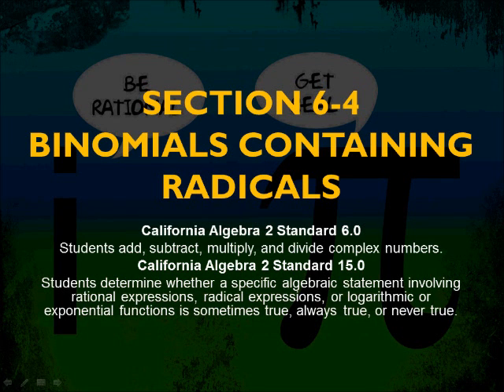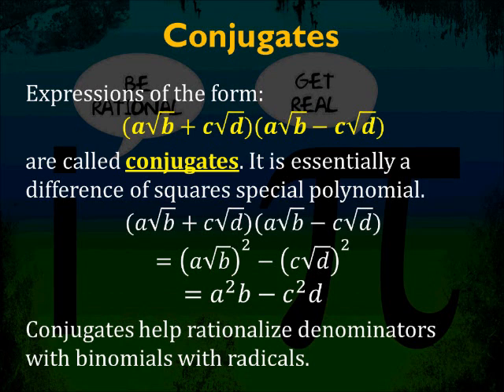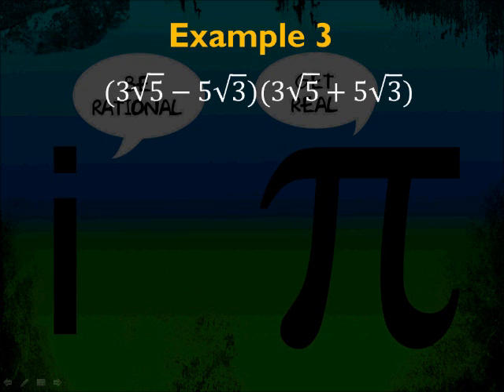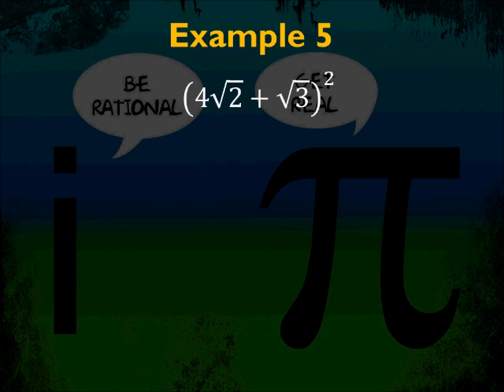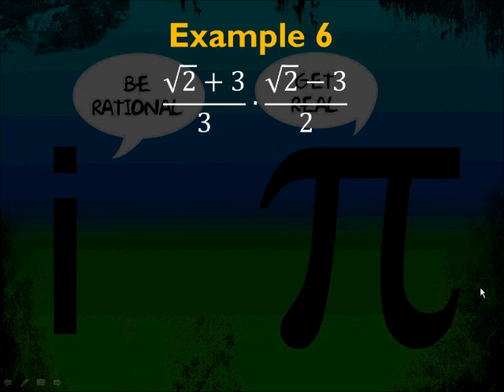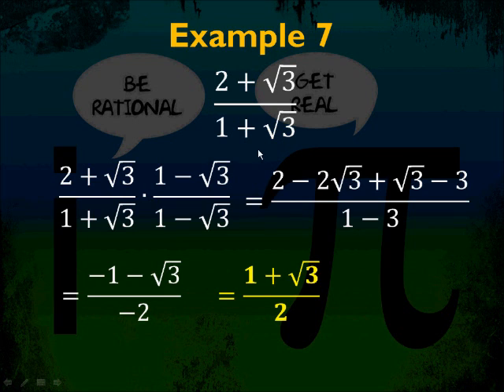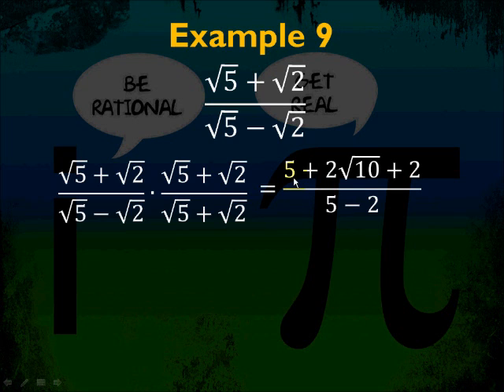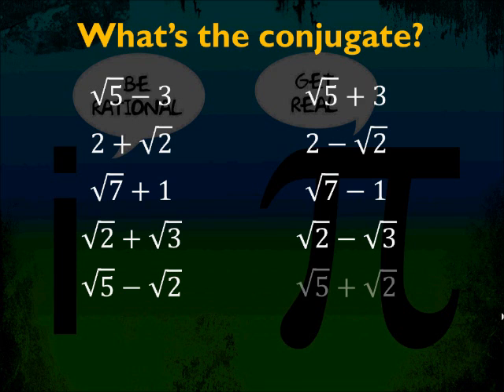6-4 Binomials Containing Radicals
For Mr Liao's Algebra 2 / Trig class. I think we're all just used to the videos by now so maybe we'll keep doing this. It seems to work more efficiently this way but I'll reevaluate again later.